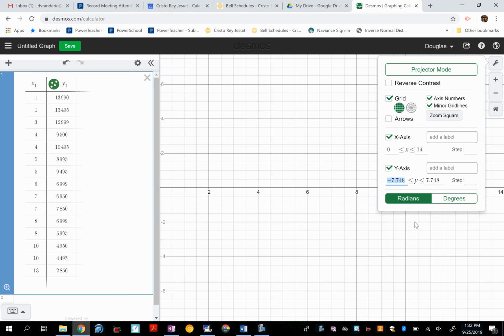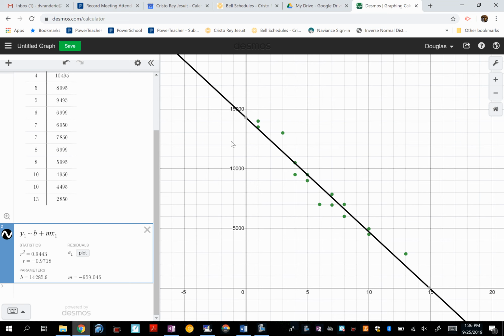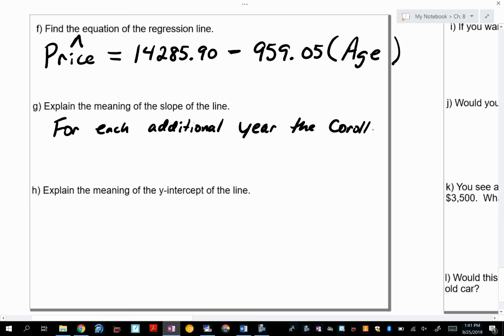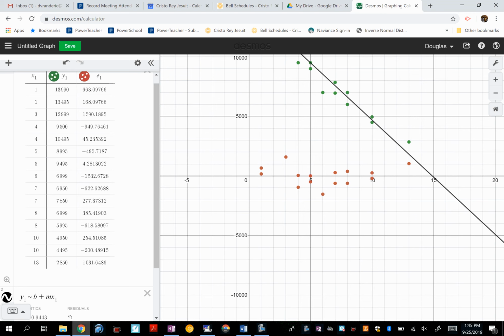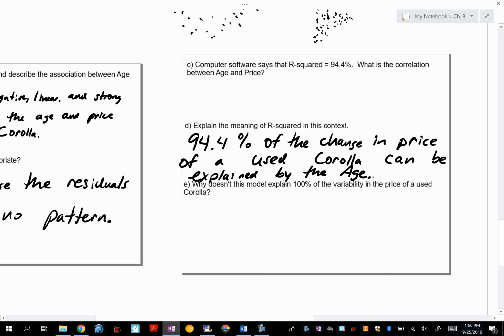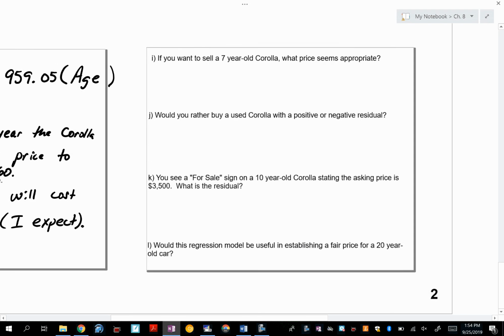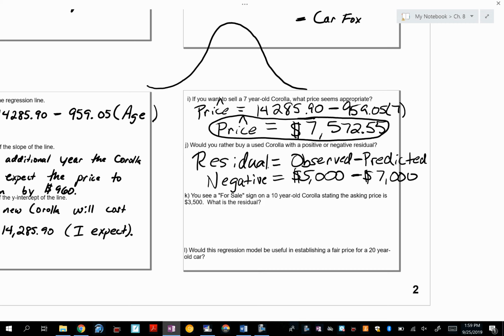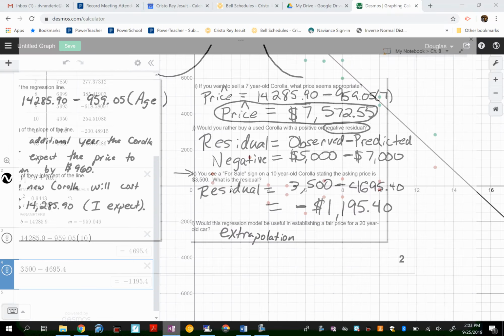Ch. 8 - Linear Regression Corolla Example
desmos linear regression, scatterplots, correlation, r-squared